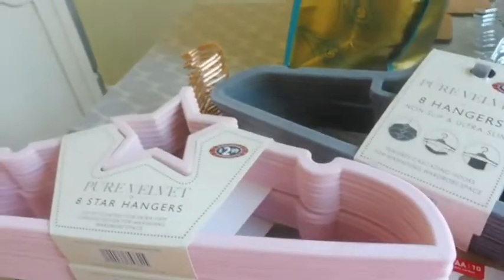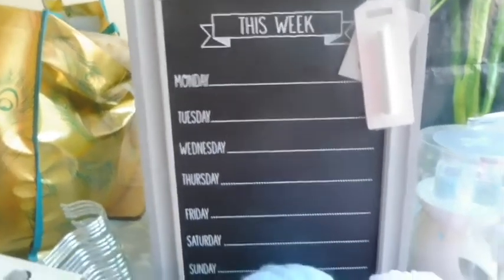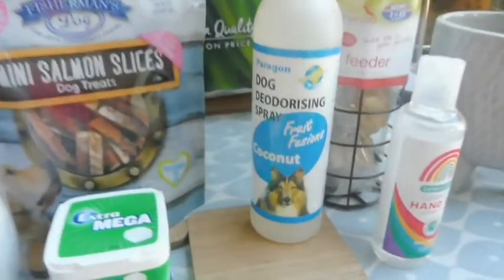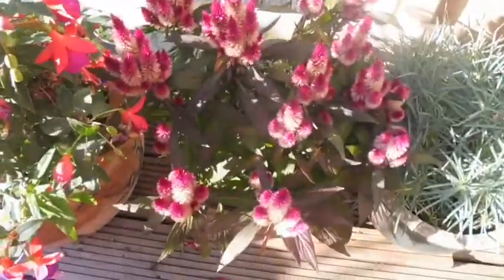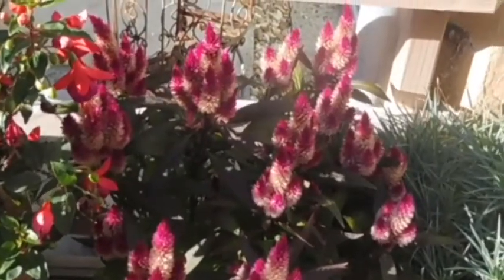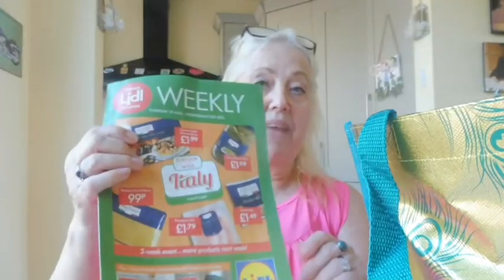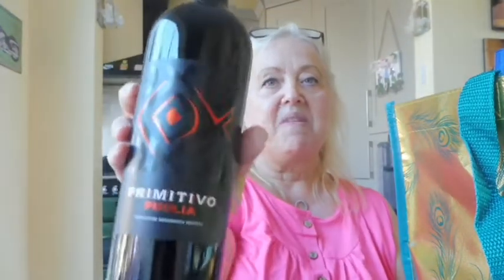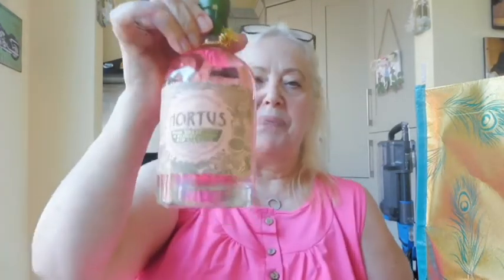First B & M Haul since before lockdown 2020 | Lidl Haul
Hi my lovelies welcome back to my YouTube channel, if this is your first time to my channel, welcome, I would love you to subscribe to my YouTube channel and join the lovely community we have made here on my channel.
Today we went to to B & M which is my first visit for months and months, I have also included my Lidl Haul as well, as popped in there as it’s opposite B & M.

Chat again soon,

Iconic Prep & Spray:-

Clarins Serum:-

Remington Automatic Hair Curler:-

Neck hands free mobile phone holder I use :-

Silent Night Memory Topper:-

My Shark Cleaner:-

Retinol Serum:-

L’Oreal Hydra Water

Avoplex No6 Hair Bonding:-

Nivea Miscellar Water:-

Bartel’s Beard Oil...